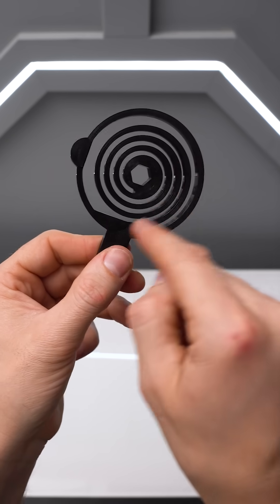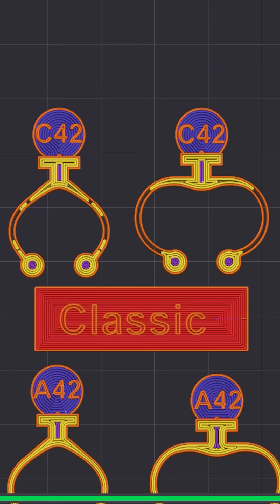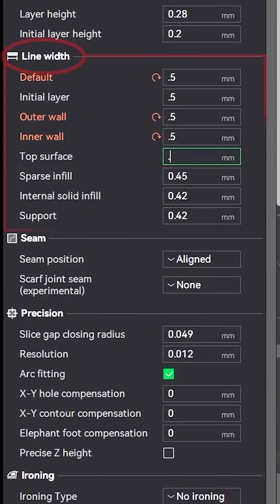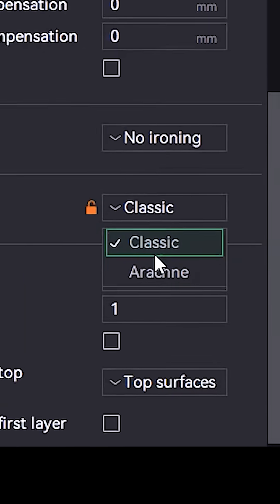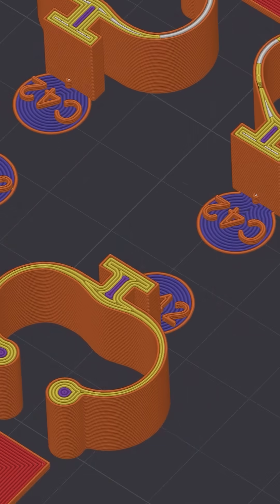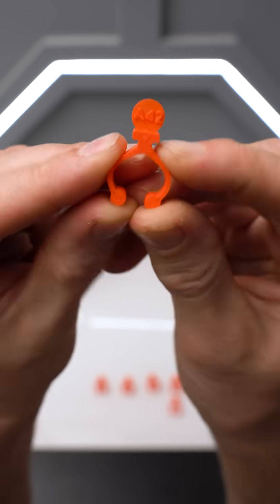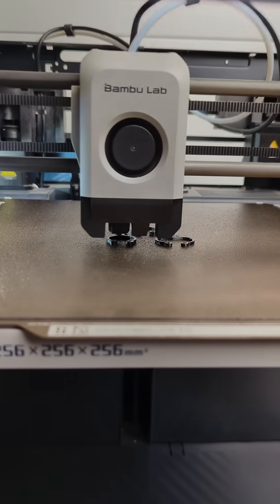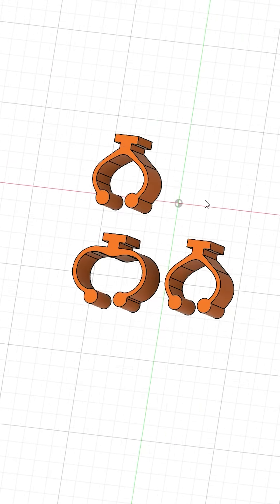One Setting FIXES 3D Printed Springs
Hint: Change Classic Walls to Arachne Walls for better springs.
Part 2 coming later this week 😎